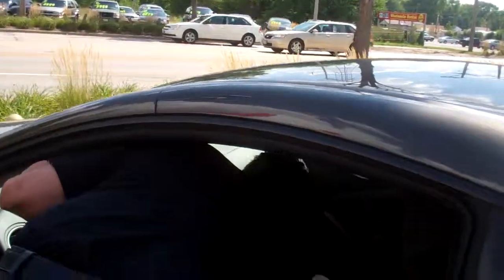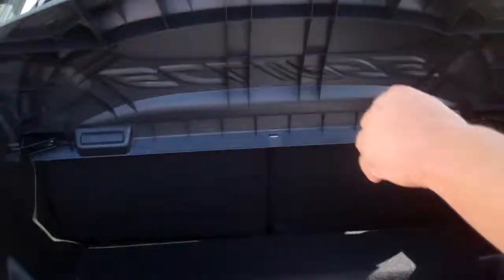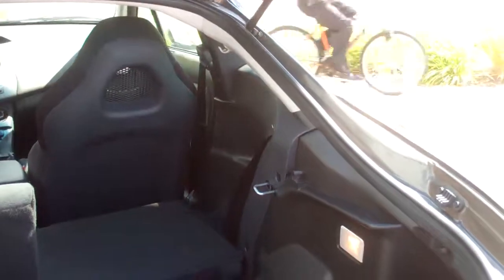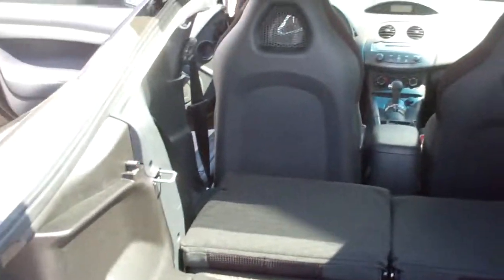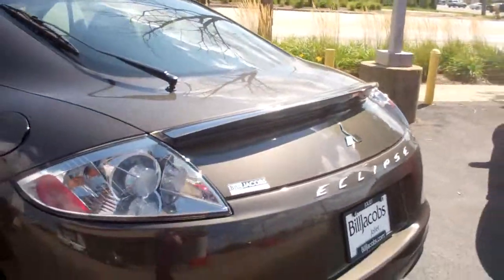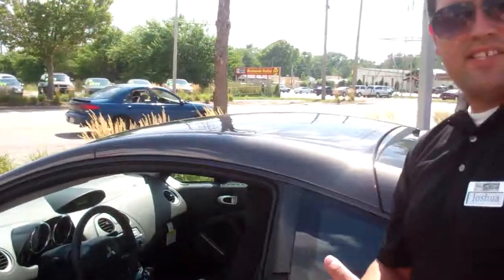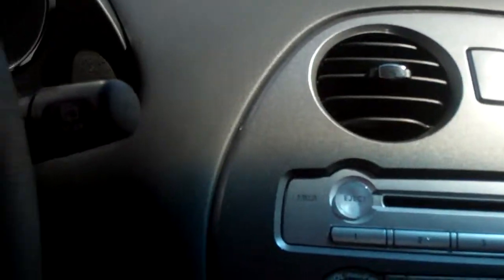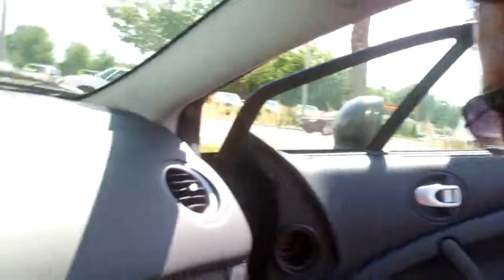2011 Mitsubishi Eclipse GS at Bill Jacobs Joliet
Bumppin sounds and style is what we're selling at Bill Jacobs Mitsubishi...:)